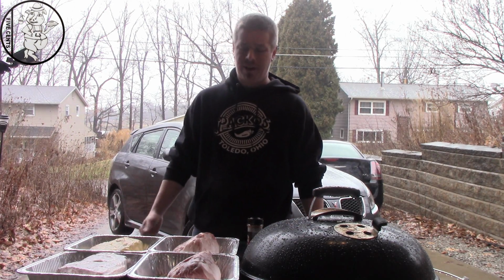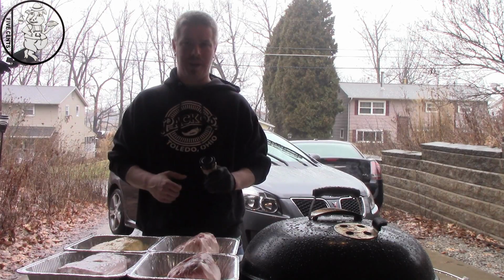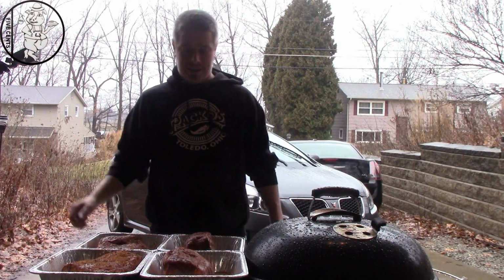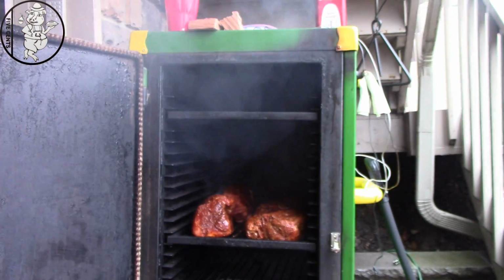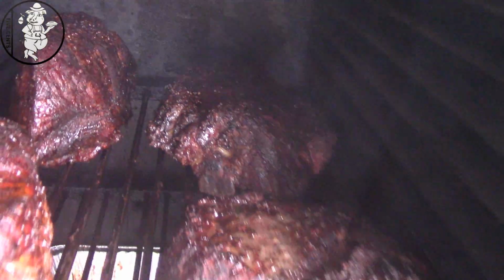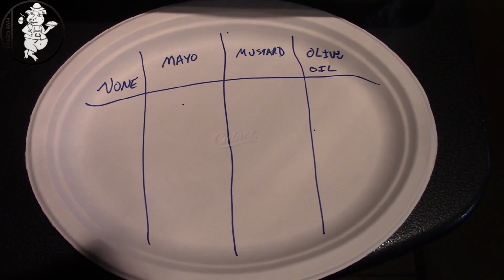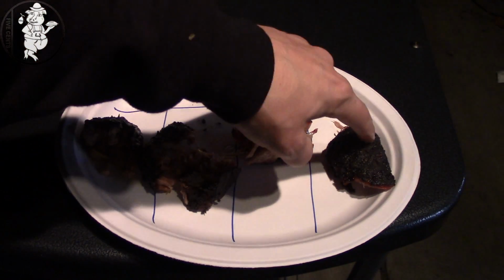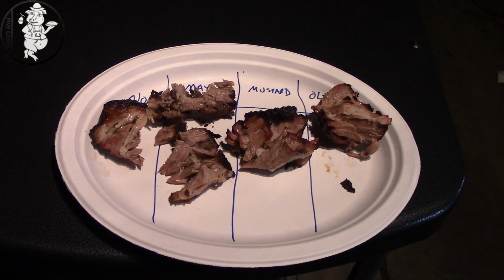What is the Best BBQ Rub Binder to Achieve Great Bark; Mayo, Olive Oil, Yellow Mustard, None at all?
In this video we test four different bbq rub binders and find out which produces the best bark on pork butts.  Everything except the binders was constant.  We tested no binder, Mayonnaise, Olive Oil, and Yellow Mustard.  Everything was cooked in the same smoker a Humphey's DownEast Beast on the same shelf.